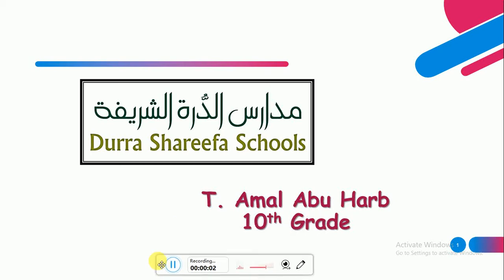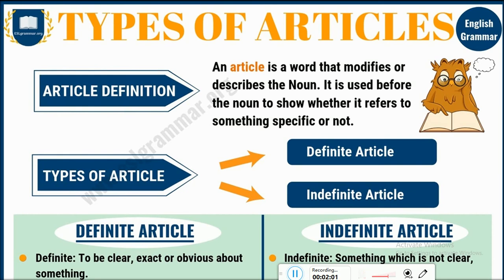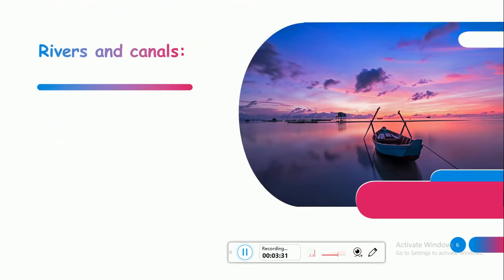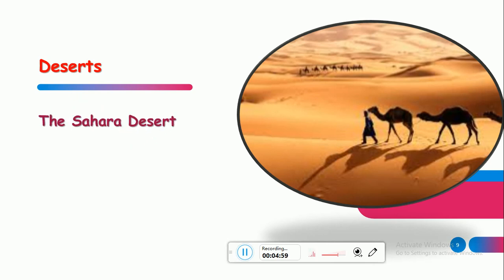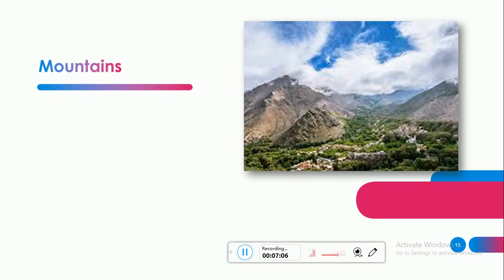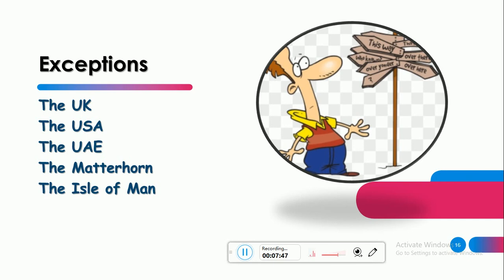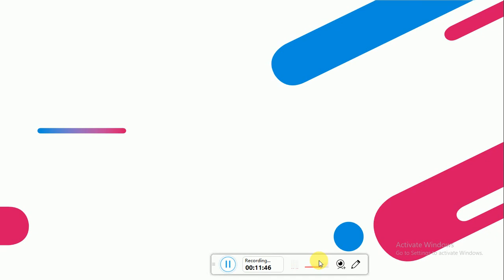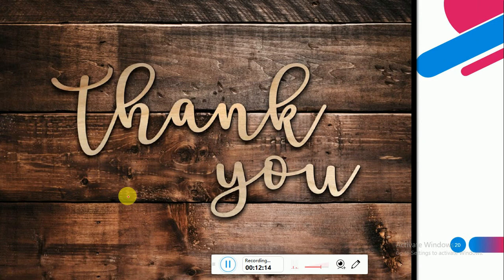Articles with geographical names 10th grade